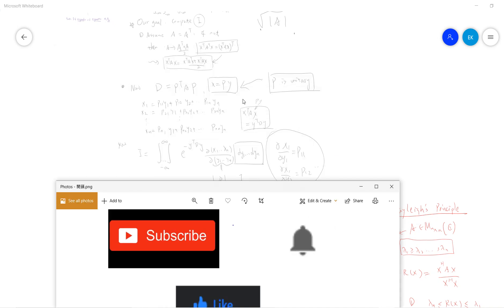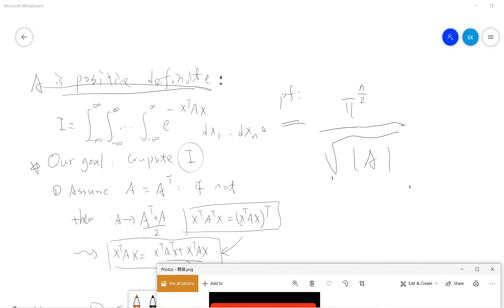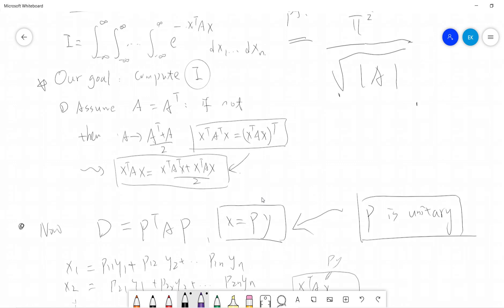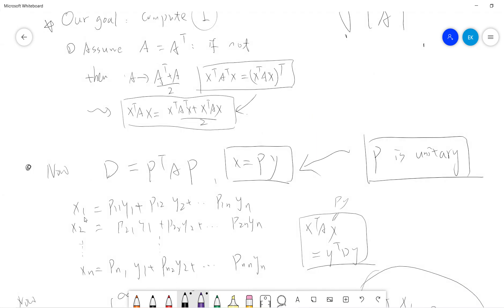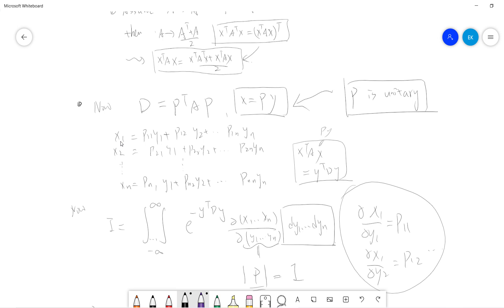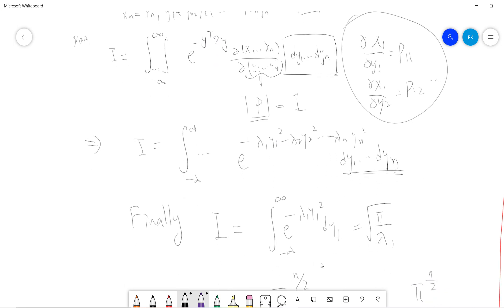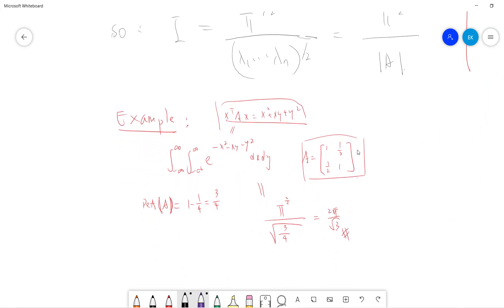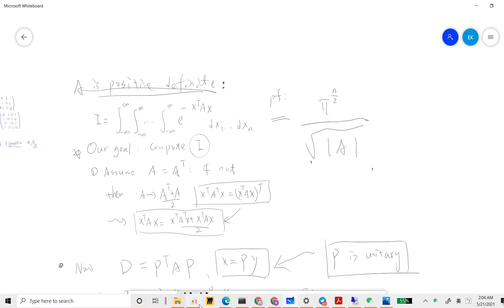Multivariate Gaussian Integrals prove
in this video, we proved the formula

more video lists:
機率

Real analysis